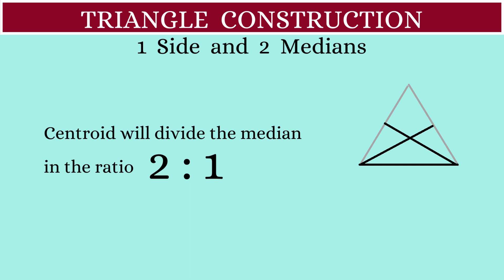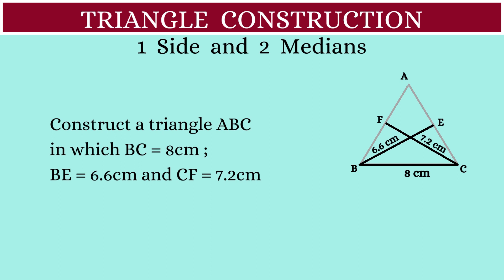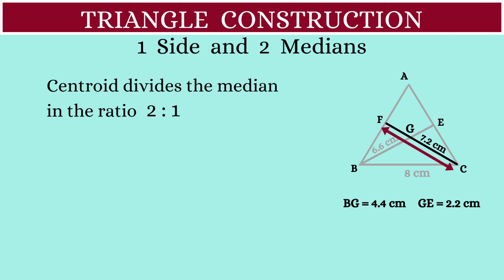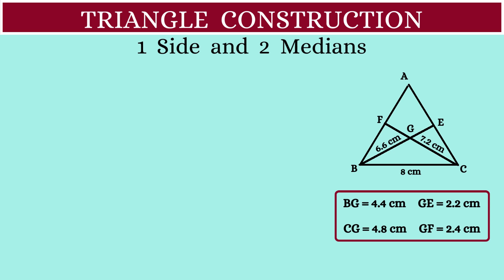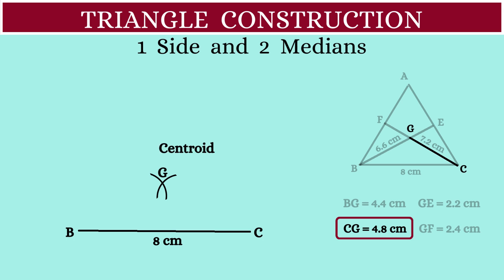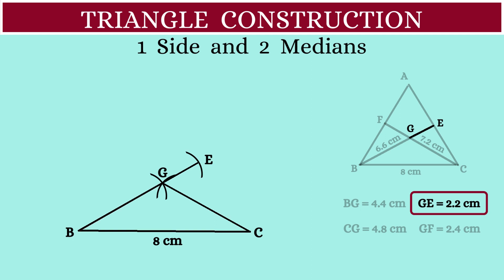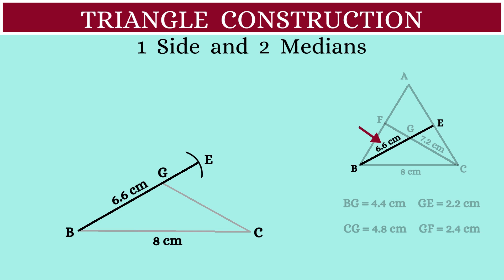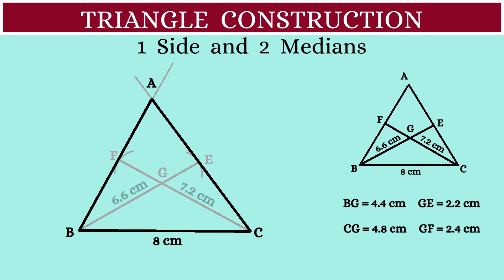CONSTRUCTION OF TRIANGLE - Given 1 side and 2 medians - Grade 9 - Grade 10 - Amazing Maths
Learn special types of Triangle Constructions:
Construct a triangle when the dimensions of 1 side and 2 Medians are given.
Step by Step procedure, understand with clear visualisations.

Time Stamps:
0:00 - Introduction
0:38 - Example Question
1:26 - Centroid property
2:25 - Construction Steps